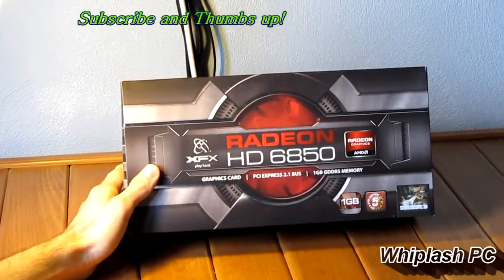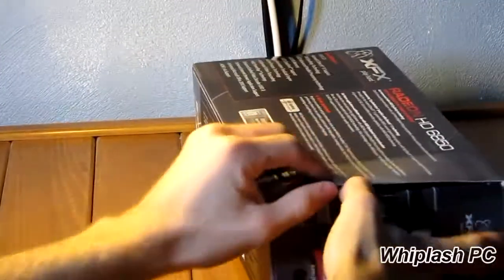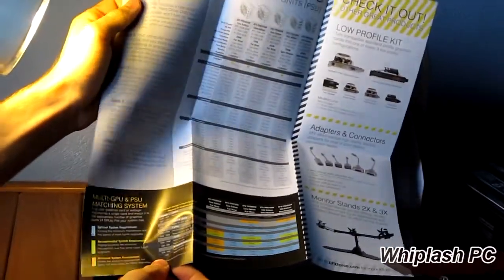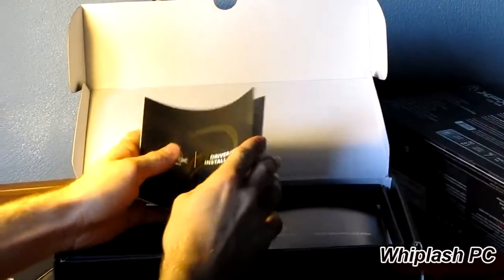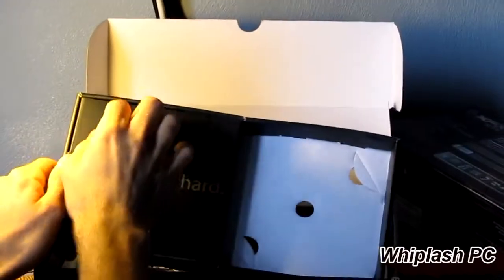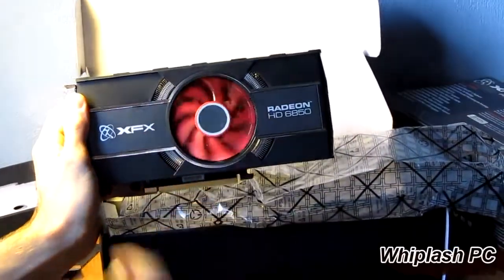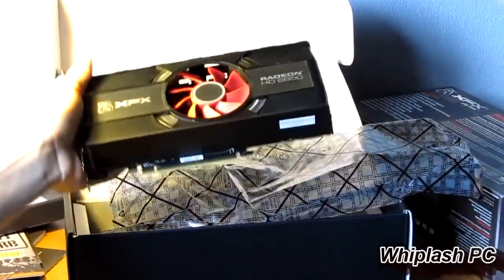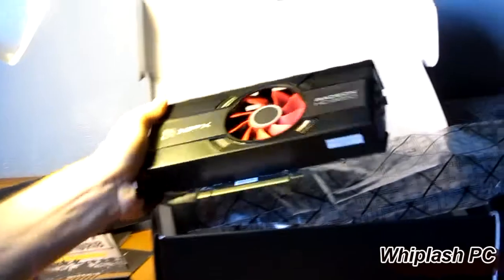Unboxing : XFX Radeon HD 6850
Today we're un boxing the XFX Radeon HD 6850 video card.

Overall it's a very nice mid range gaming card by itself but if you can afford to strap two of them in crossfire you'll be more than happy.

Pros
Good bang for the buck
Slim and light
Nice design.

Cons
A little loud by itself
Very loud in crossfire
Runs pretty warm in general use
ATI drivers need some work.

Part Number XFX HD-685X-ZNFC